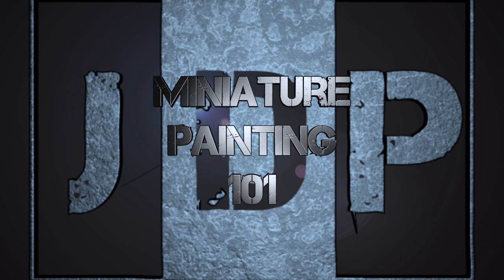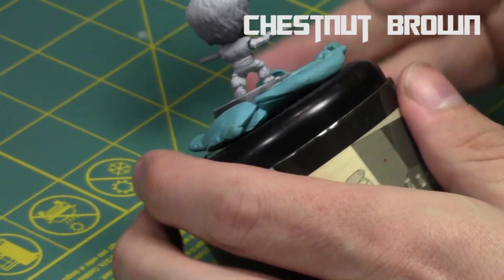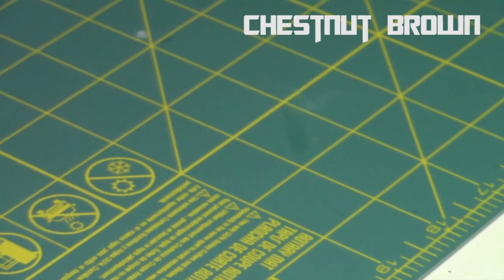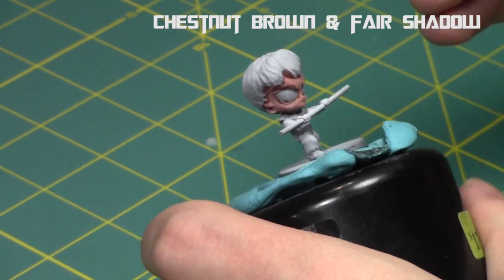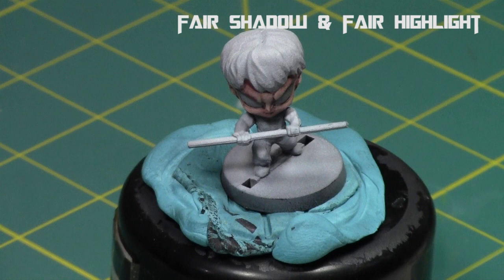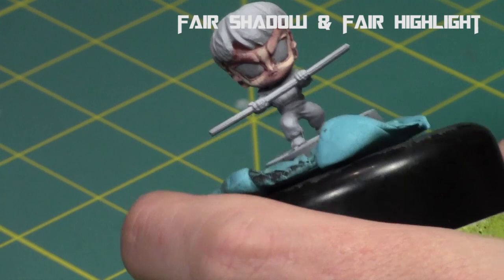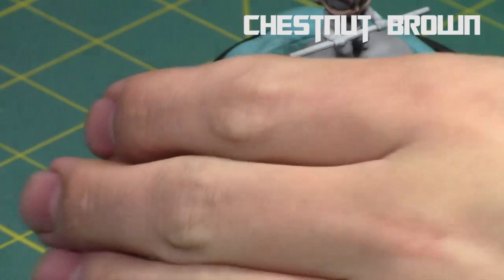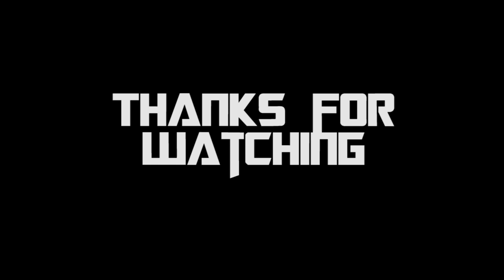Miniature Painting 101: Part 146 - Painting Chibi Faces with Quadrant Method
In this video, Jay demonstrates how to paint Chibi faces with an uneven light source. This method was taught to him by the AMAZING Mark Maxey.  Enjoy.